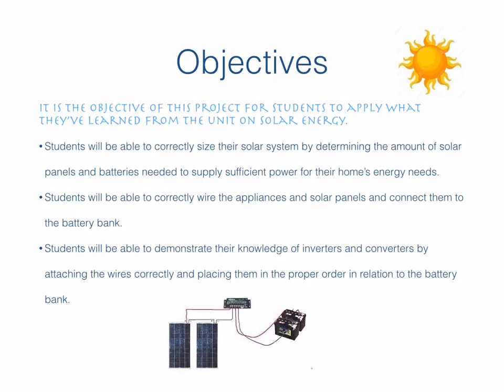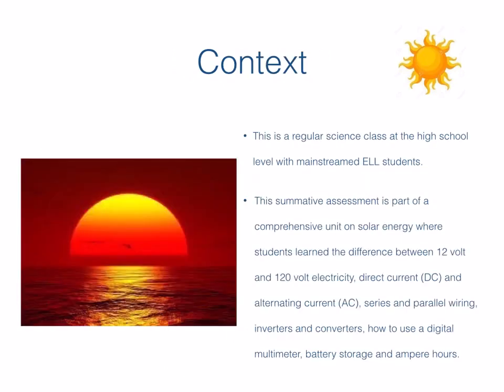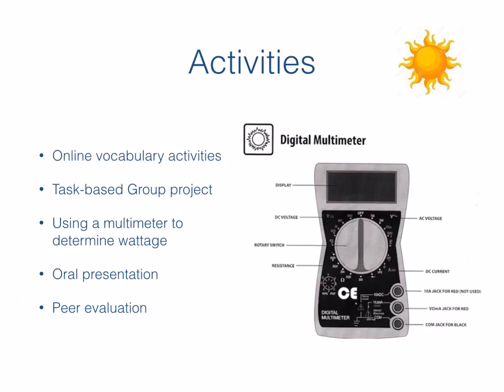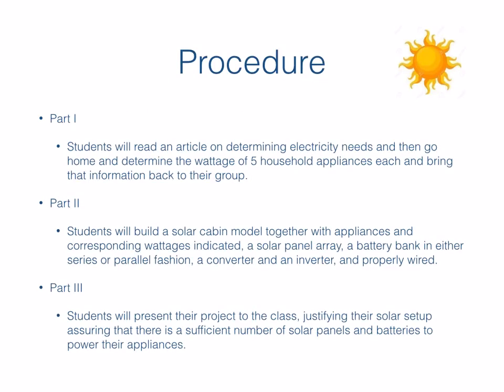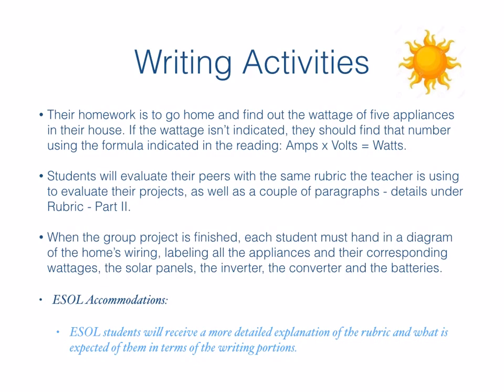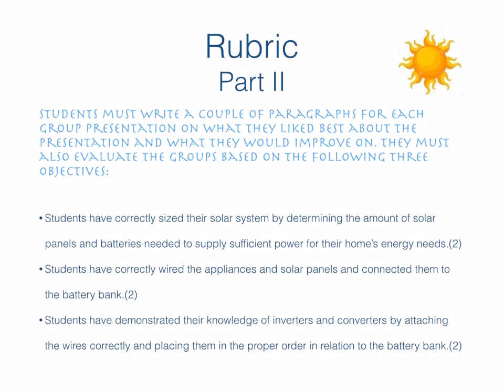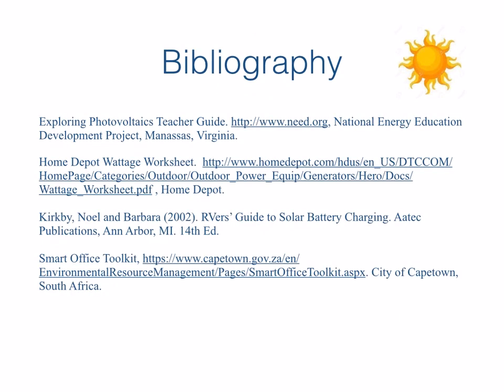Solar Energy Project copy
This video is about a potential science lesson on solar energy which demonstrates a summative assessment and accommodations for ELL students.